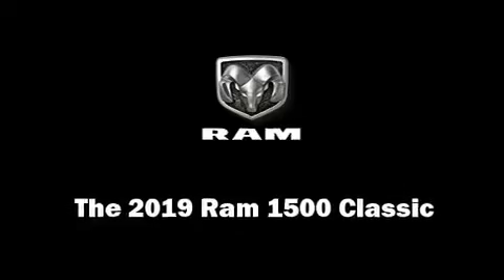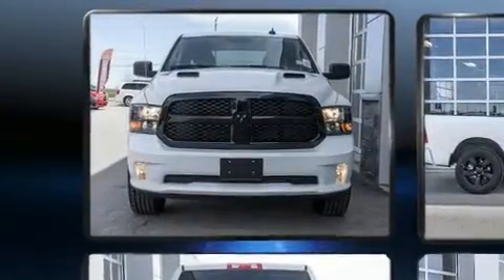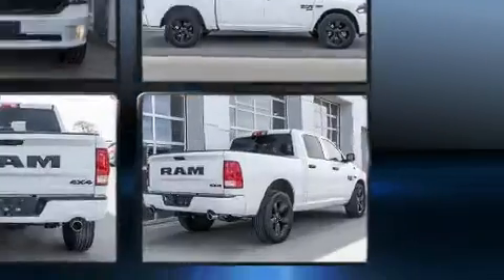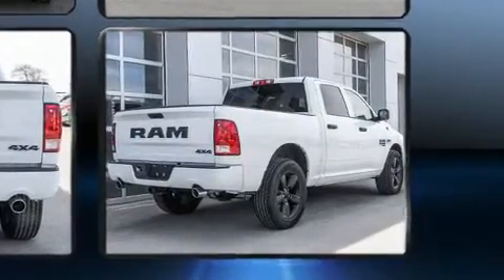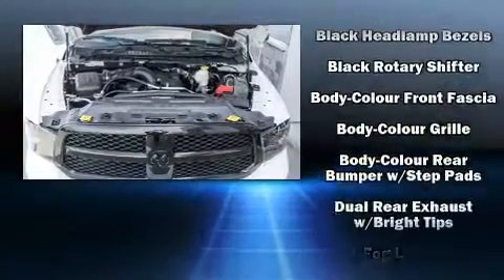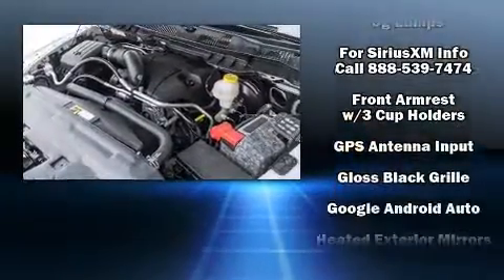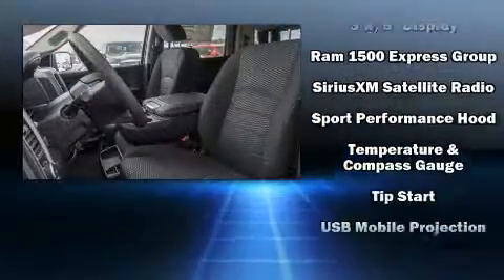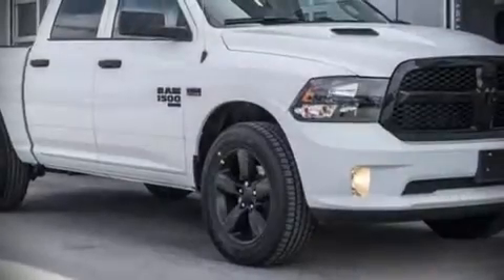2019 Ram 1500 Classic Express in Innisfil, ON L9S 3Z9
400 Chrysler Dodge Jeep Ram
3482 9th Line

You can expect a lot from the 2019 Ram 1500 Classic. It features four-wheel drive capabilities, a durable automatic transmission, and a powerful 8 cylinder engine. This model accommodates 6 passengers comfortably, and provides features such as: delay-off headlights, 1-touch window functionality, a front bench seat, tilt steering wheel, remote keyless entry, a bedliner, and air conditioning. Audio features include an AM/FM radio, and 6 speakers, providing excellent sound throughout the cabin. Safety equipment has been integrated throughout, including: dual front impact airbags, head curtain airbags, traction control, brake assist, ignition disabling, an emergency communication system, and 4 wheel disc brakes with ABS. For added security, dynamic Stability Control supplements the drivetrain. Our aim is to provide our customers with the best prices and service at all times. Stop by our dealership or give us a call for more information.